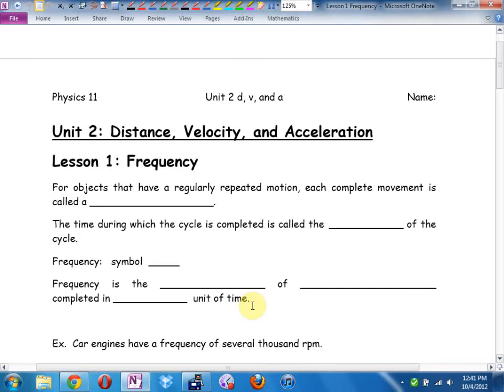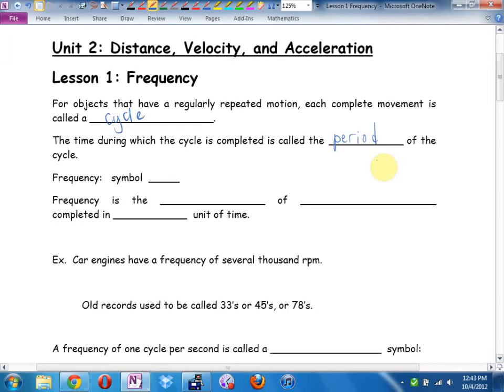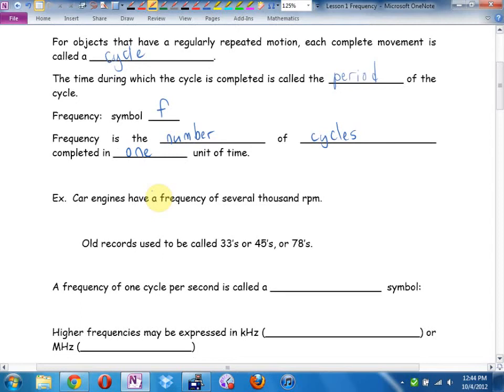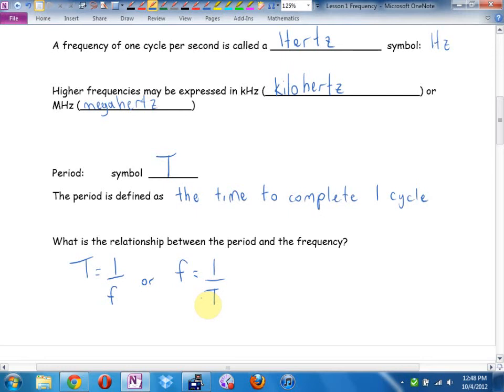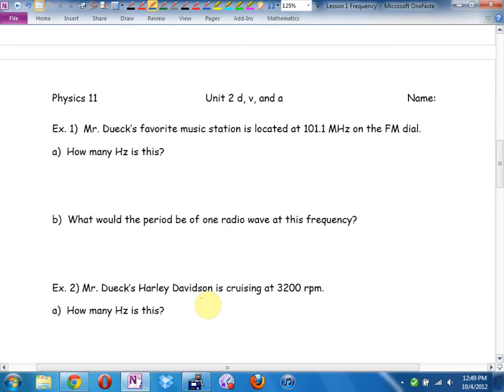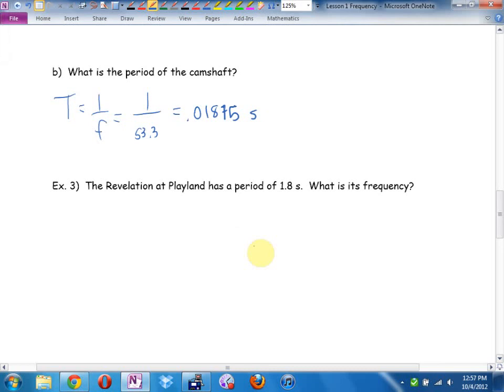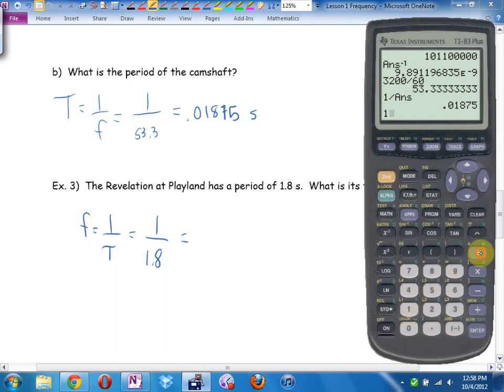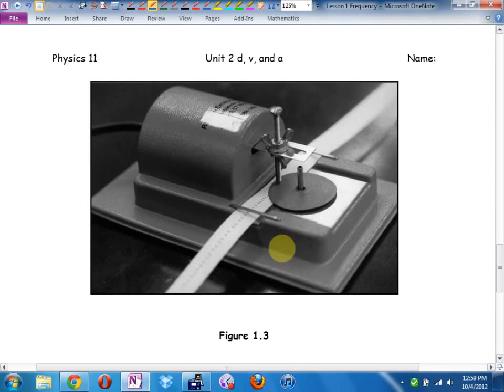Physics 11 U2L1 Frequency and Period